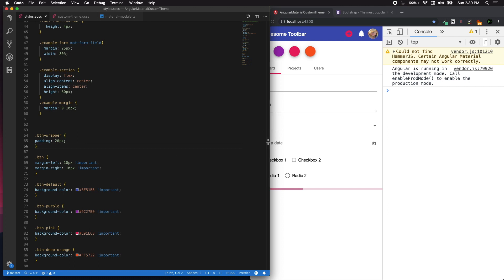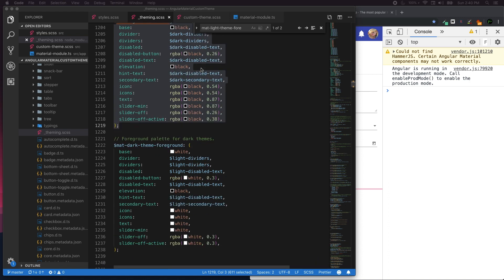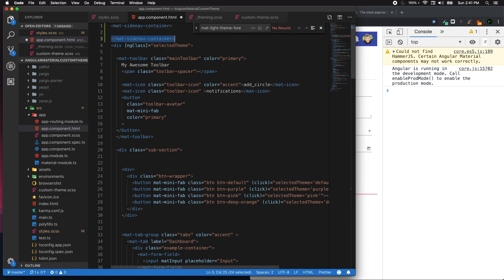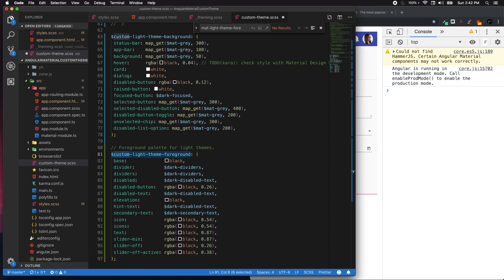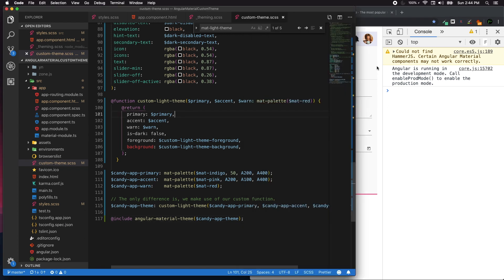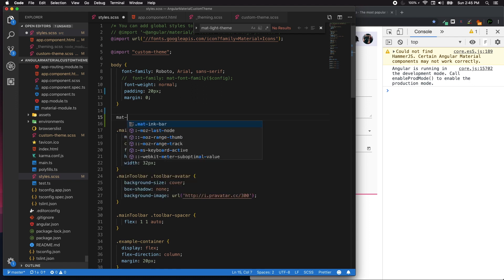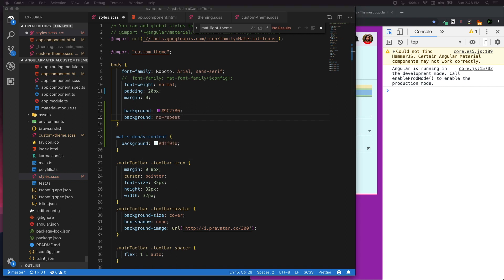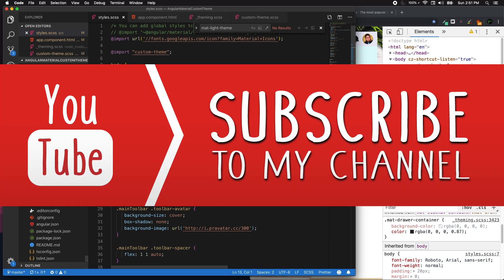Customising Material Background Colour - Angular 6|7 - CodeWithSrini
How to customise angular material background, in this lecture I will show you how to customise material background for your angular application.